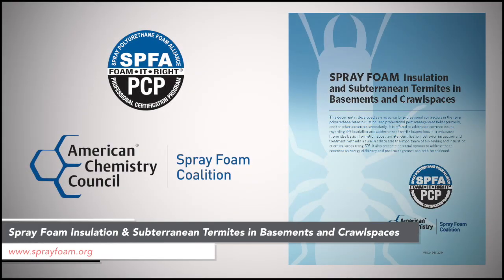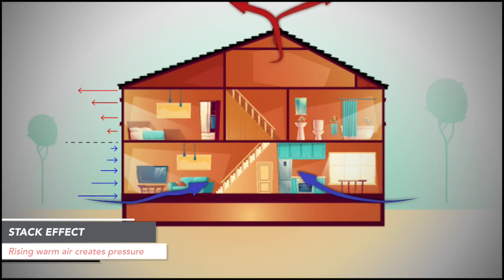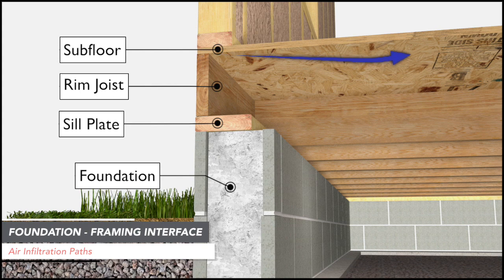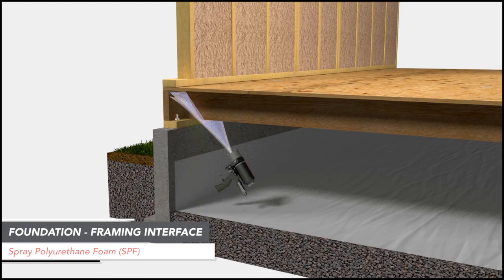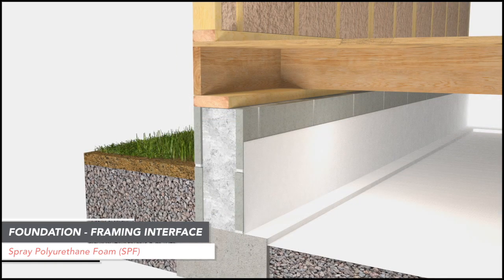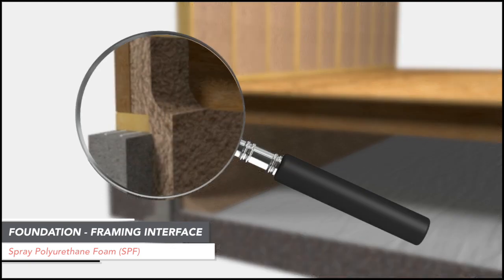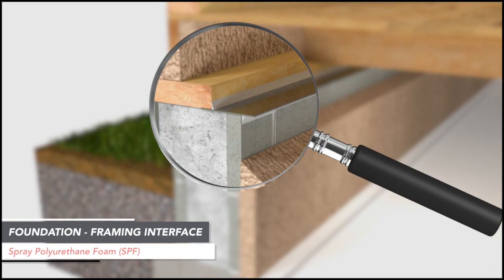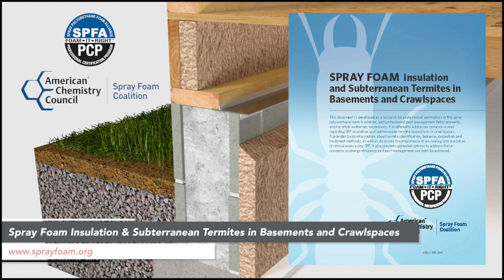How Sprayfoam Works - Basements & Termites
This new video collaborative project from SPFA and the ACC Sprayfoam Coalition examines how and where air gets into a home, where it goes once inside, and the negative consequences a home can experience if the unconditioned air is not properly blocked at key points. It also shows how spray polyurethane foam does the job, and how to get the best possible performance while accommodating southern states' interest in inspecting for termites.